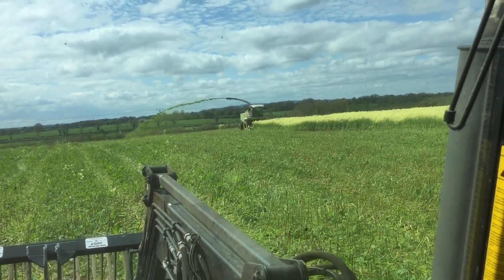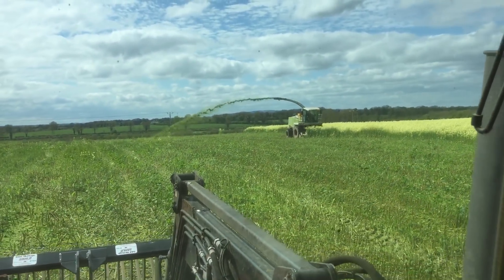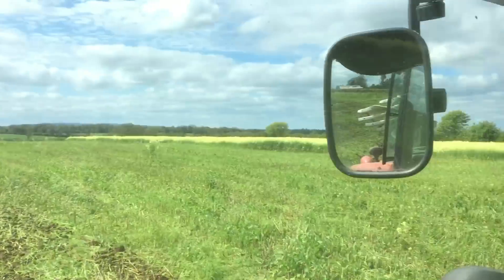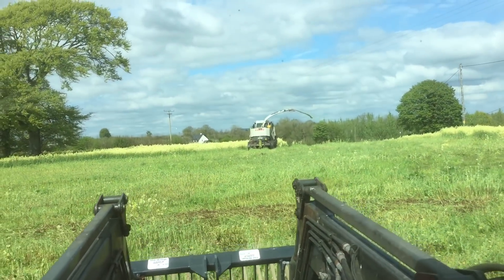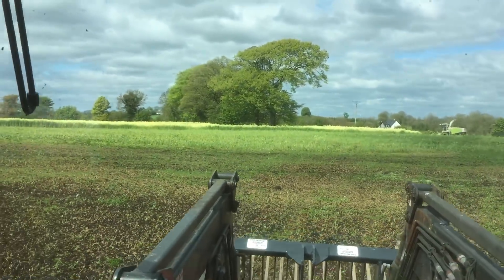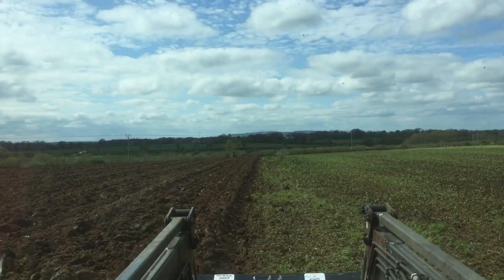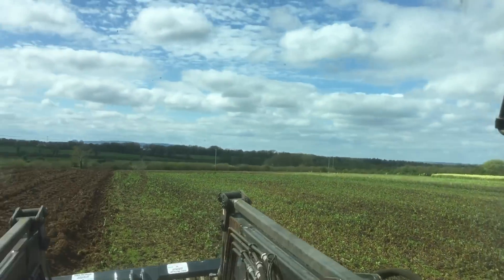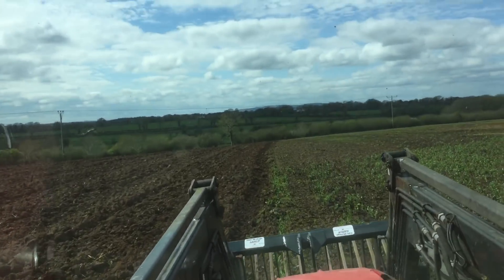Clearing forage rape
In this video we bring out the claas jaguar 890 and Maxie head to clear off forage rape that has flowered so we can get the field ploughed  enjoy